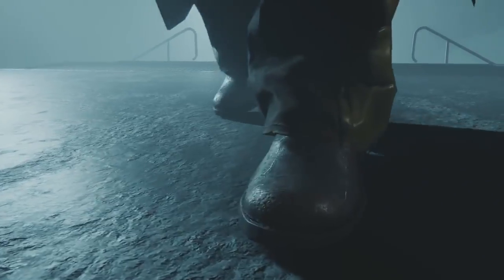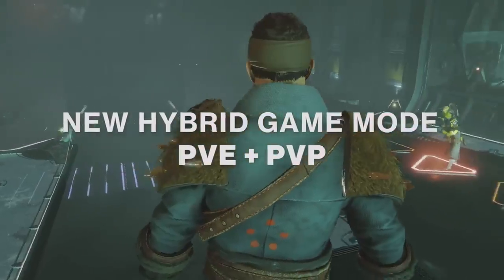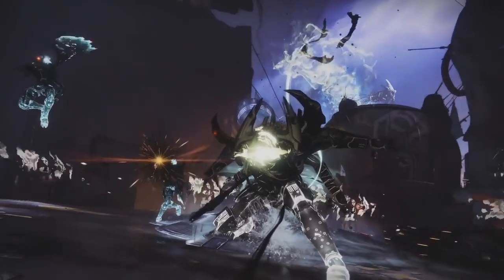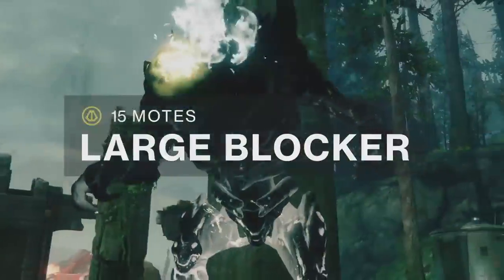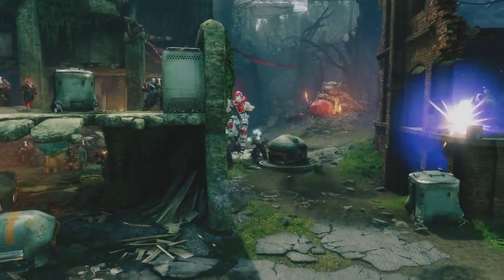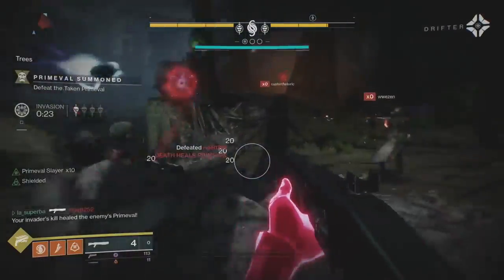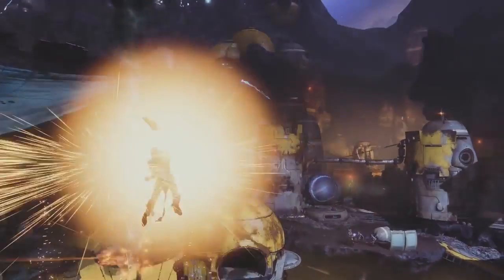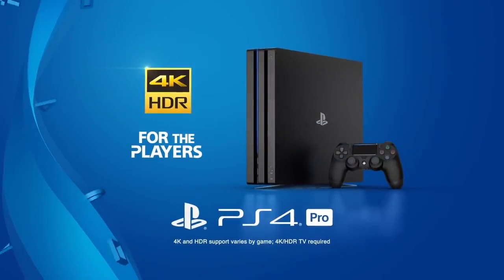Destiny 2 - E3 2018 Gambit Trailer - PS4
This video is about Destiny 2 - E3 2018 Gambit Trailer - PS4